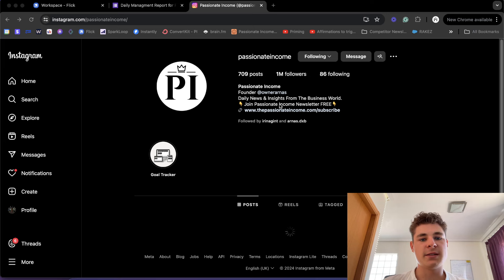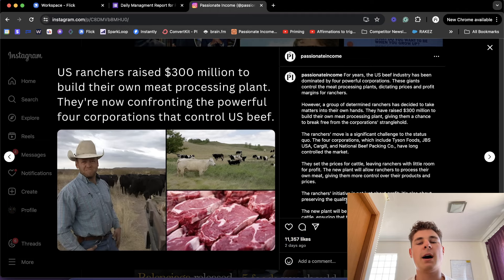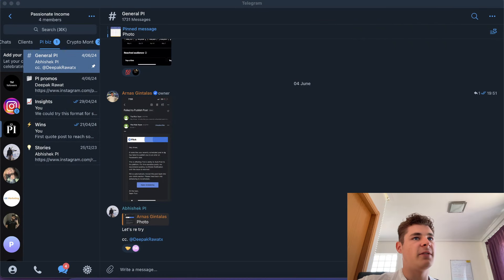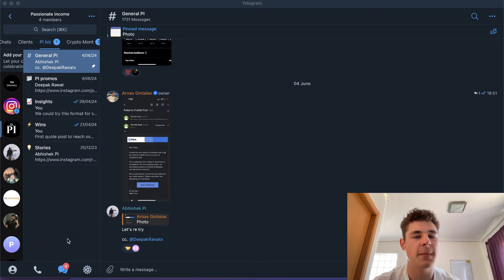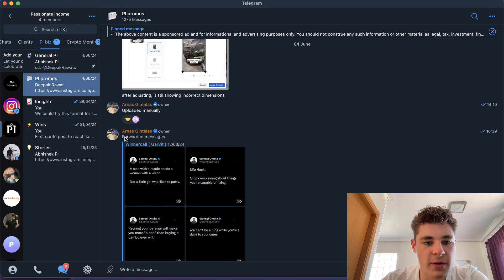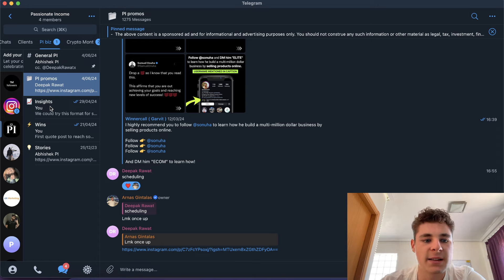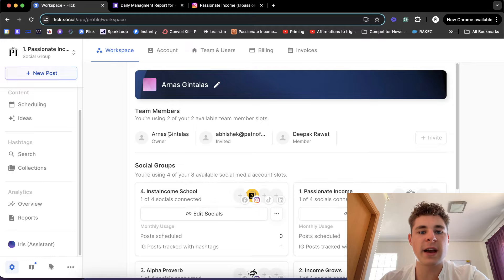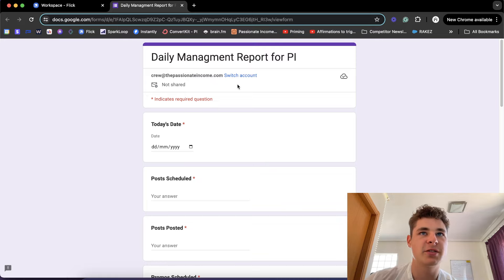How I Give My Team Control and Build Trust in Instagram Management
Discover How to Earn 6 Figures on Instagram with Zero Experience

Maintaining an active Instagram presence doesn't have to take up all your time. In this video, I’ll show you how I manage my team and trust them to run my Instagram pages seamlessly. With my approach, I spend less than 5 minutes a day on Instagram, allowing me to focus on other important aspects of my business and life.

I'll share the strategies I use to set up effective communication with my team, ensuring that everyone is on the same page and that our Instagram content is always aligned with our goals. FLICK has been a game-changer for us, helping us schedule posts and maintain a consistent posting schedule. If you're interested in trying it out, use my referral to get started today!

I’ll explain how I give my team access to the necessary tools without compromising the security of our Instagram accounts. You’ll learn how to build trust with your team so they can manage your social media presence effectively. I’ll also share my tips for maintaining a vibrant and active Instagram presence without being tied to your phone or computer, allowing you to enjoy your life while your team keeps your Instagram thriving.

By following these strategies, you can delegate the management of your Instagram to a trusted team, freeing up your time and reducing stress. Whether you’re new to managing a social media team or looking to improve your current process, this video is packed with actionable insights.